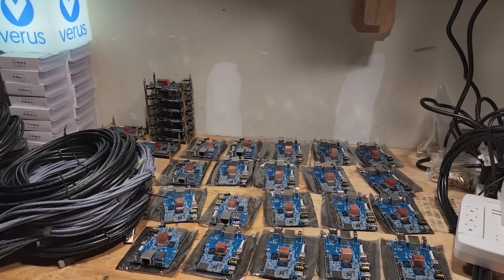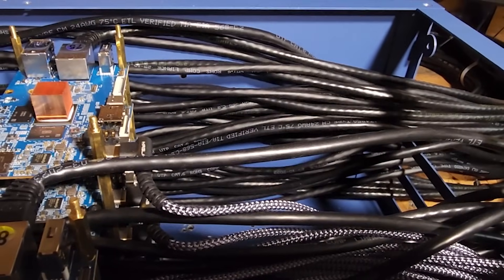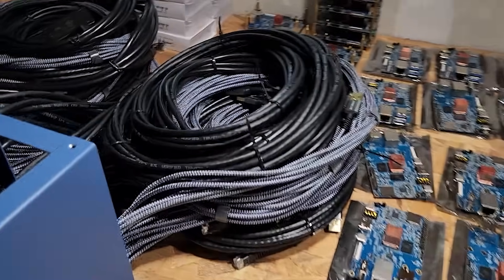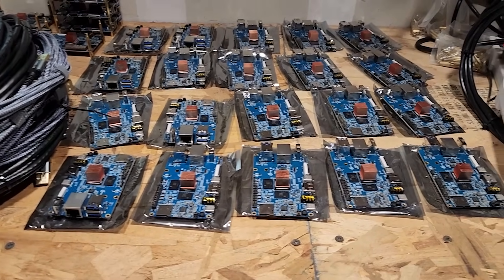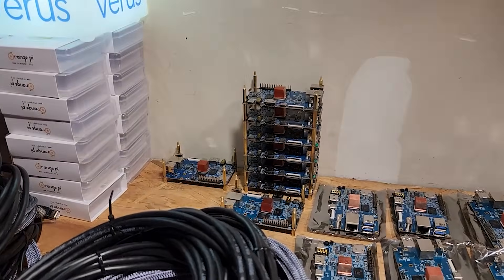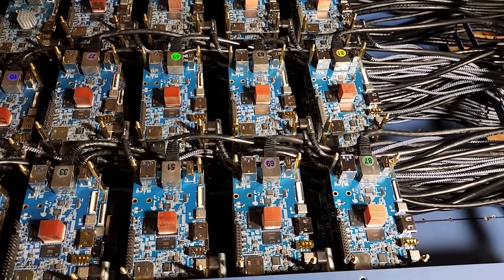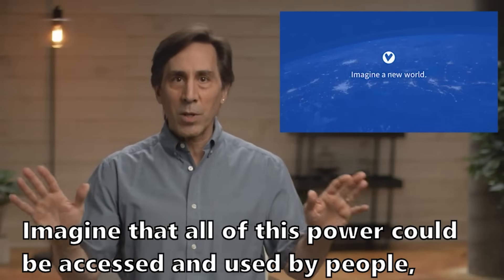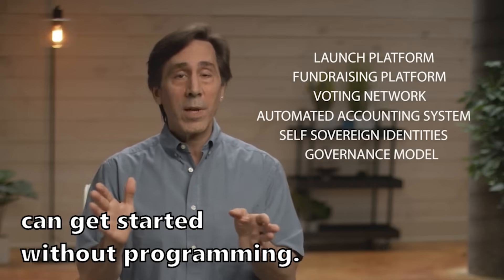Let's build A Pi Cluster Supercomputer with 125 Orange Pi | Part 2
Part 2 - What's going on Cryptocurrency Universe! I hope everybody's is doing good! In today's video, in my crypto dungeon, I have planned out and I'm going to attempt to build the world's largest orange pi cluster supercomputer that I'm aware of with 125 orange pi. This thing will have more than 1,000 CPU cores, 500 gigabytes of RAM and draw around 1000 Watts amazingly at full blast. In theory it's not built yet we'll see what it does when it's actually done. For those of you who would like to build your own you can use any SPC like the Raspberry Pi, Rock Pi, Banana Pi, or the Orange Pi like I did, it's just a lot more powerful with eight cores then the Raspberry Pi 5.

🌌 Galactic Realms: Quest for the Forgotten 🌌
A revolutionary dungeon-crawling game that combines cutting-edge blockchain technology with epic gameplay. Whether you're into crypto, gaming, or both, Quest for the Forgotten introduces a whole new level of player ownership and adventure!

Why Crypto Miners Should Be Excited:
💎 Player-Owned Items: Powered by VerusID, every item you earn is truly yours—no intermediaries, no pay-to-win.

🎮 Next-Level Gameplay: Ever-changing dungeons with procedurally generated levels mean endless replayability.

What is Quest for the Forgotten?
Set in the futuristic Galactic Realms universe, this game is where medieval adventure meets advanced technology. Imagine owning pieces of loot you earn, building a true digital asset collection that you can trade, customize, or keep as trophies.

💡 How It Works:
Using VerusID tech, players can earn unique digital assets through gameplay. It’s a fair, decentralized approach that rewards skill, not money.

🔥 Join the Galactic Realms community today and be part of the gaming revolution that merges blockchain and immersive storytelling.

Let's build 125 Pi Cluster Supercomputer | How to build a SBC Cluster with Raspberry Pi or Orange Pi

Part 3 - Server Rack, The Beginnings of My HomeLab? | Let's build Pi Cluster with 125 Orange Pi's

Orange Pi 5 4GB Rockchip RK3588S 8-Core 64 Bit Single Board Computer

SABRENT 60 Watt (12 Amp) 10 Port USB Charger

Brass Hex Standoff M3 x 25mm + 6mm

The best Right Angle.

Best heatsink

Best all-in-one cooler

Thermal Conductive Glue

Choosing the right USB type-c power cable for your Phone Mining Farm or Orange pi 5 SBC

What is the Best way to Cool a Orange Pi 5, Raspberry Pi, Rock Pi or the Banana Pi